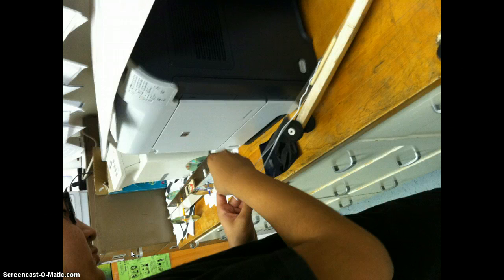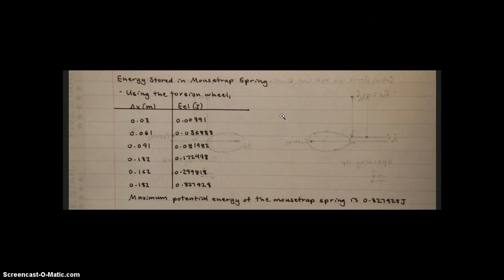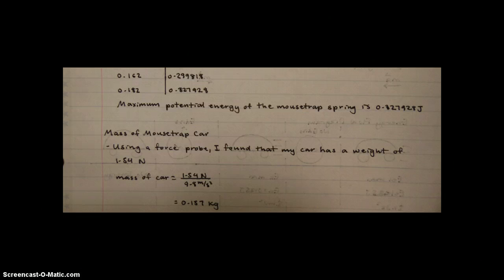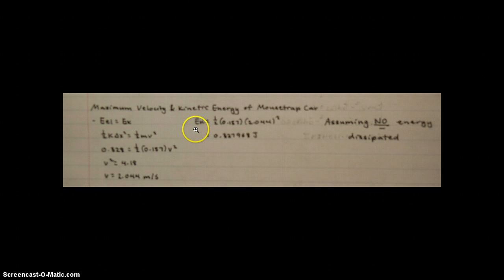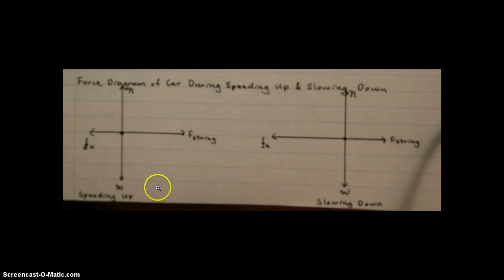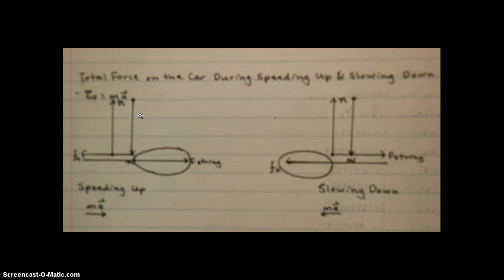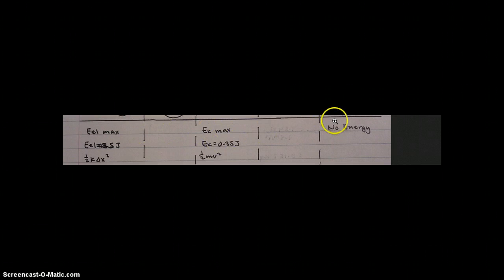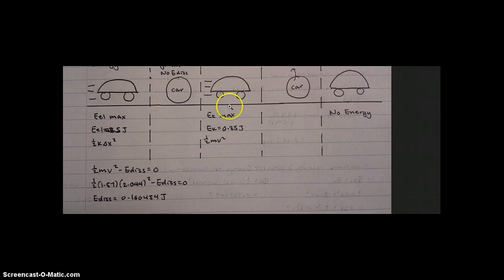Mousetrap Car Screencast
Screencast explaining the physics of my car.